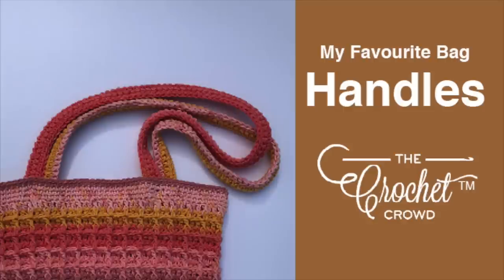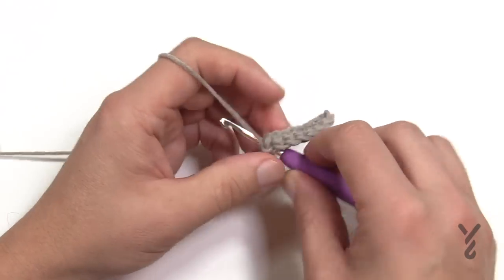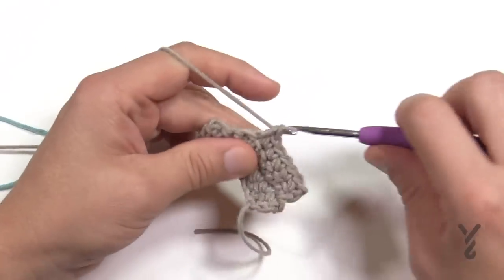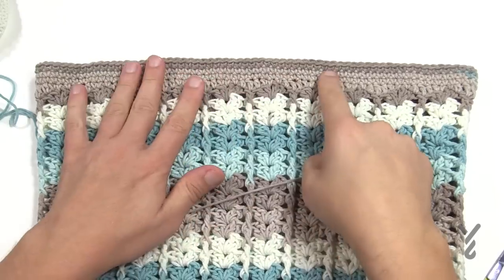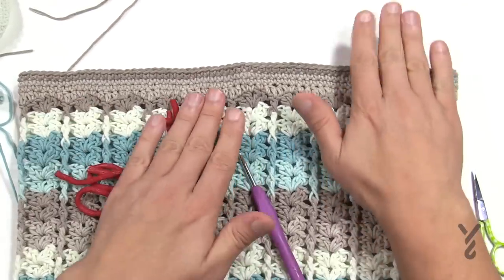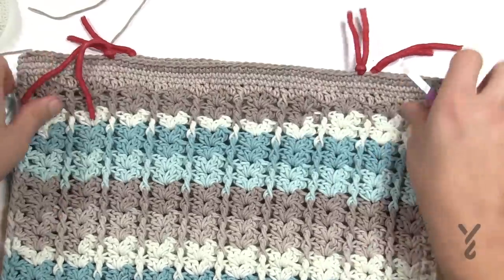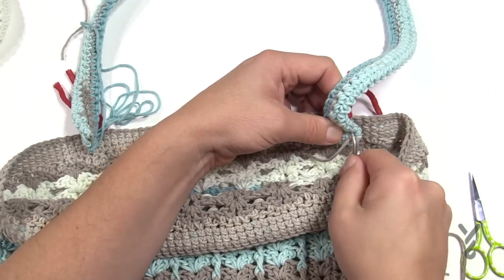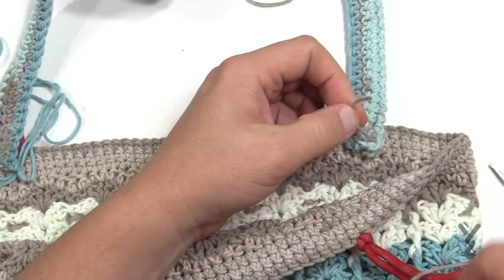How to Crochet Beginners Handles for Bags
These are my favourite types of handles for crochet bags. Easy to follow without a lot of thought. Crochet your own bag handles. crochet learntocrochet crochettutorial .